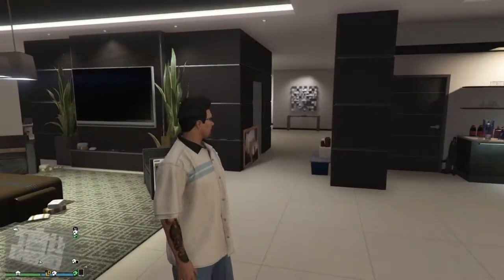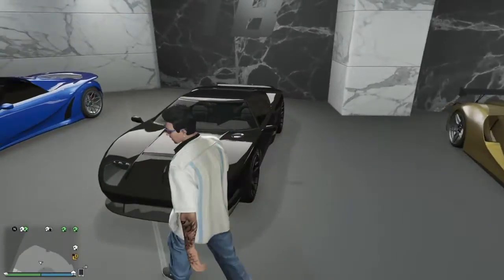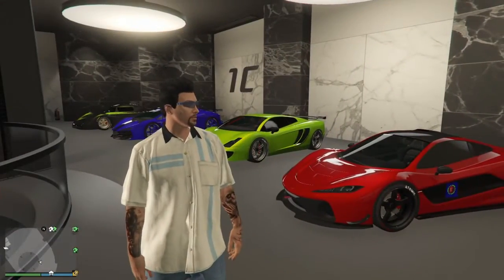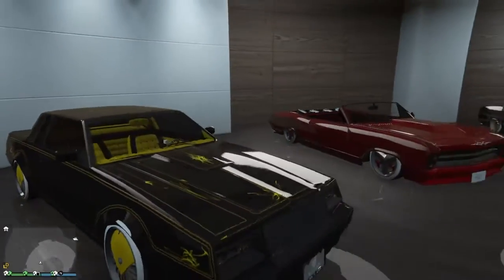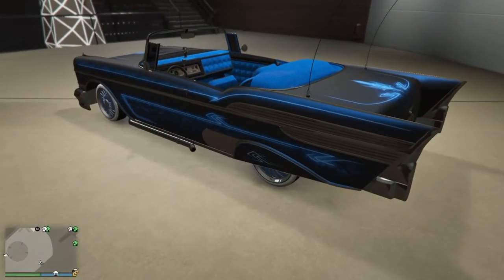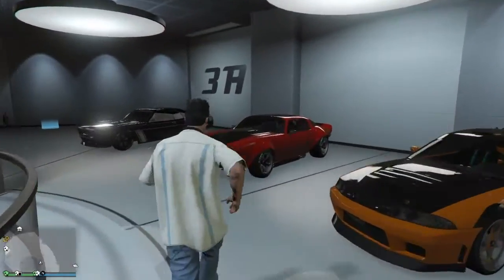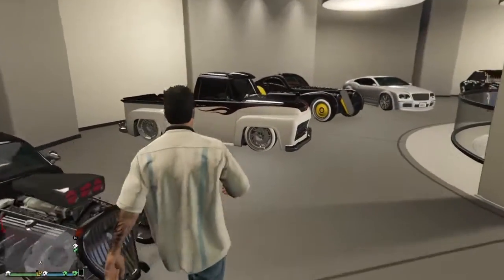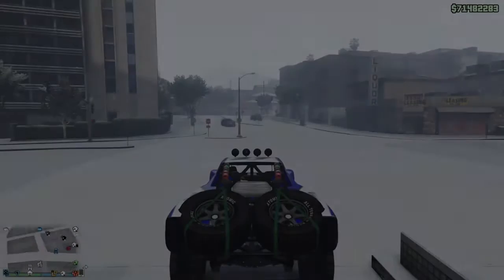CEO garage A first look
A visit to my CEO Garage Supers, tuners and some muscles---lots of customizations.